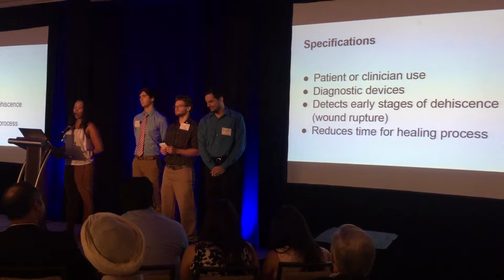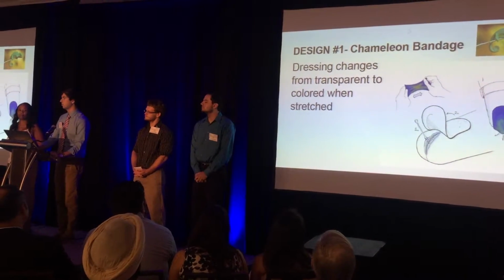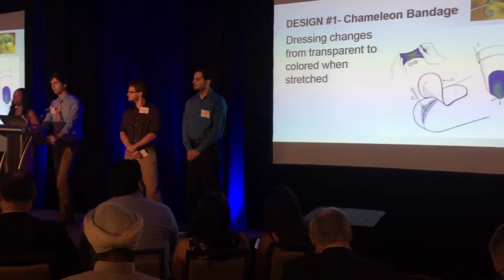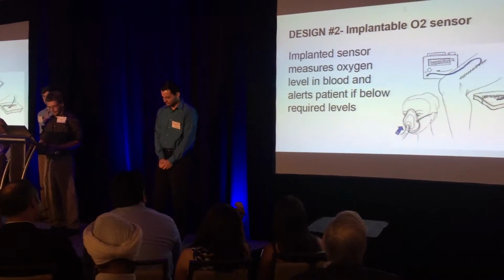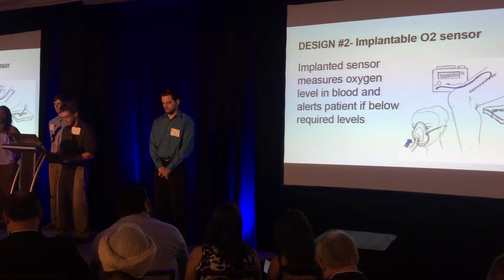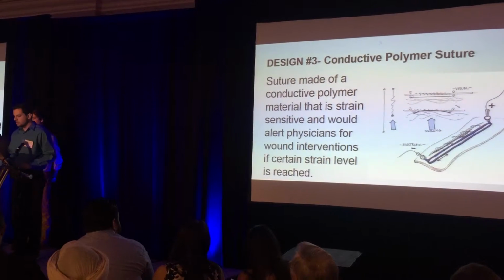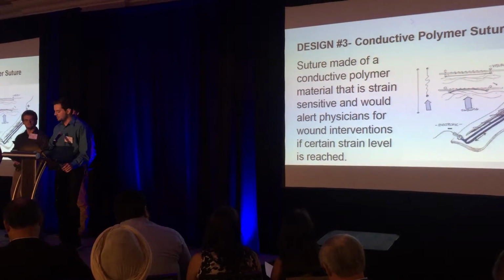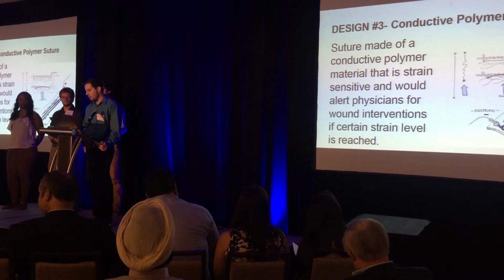Coulter College 2015- LTU Concept Presentation